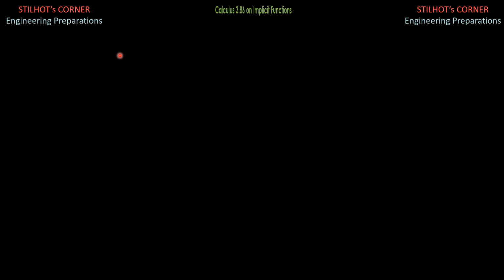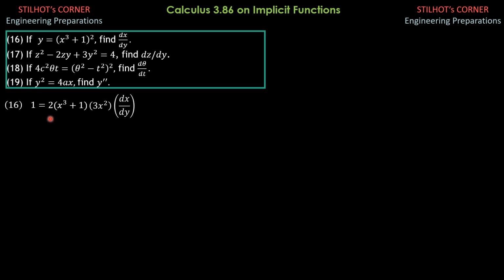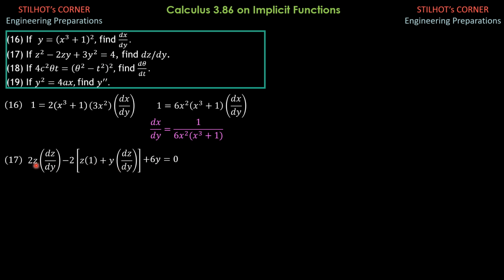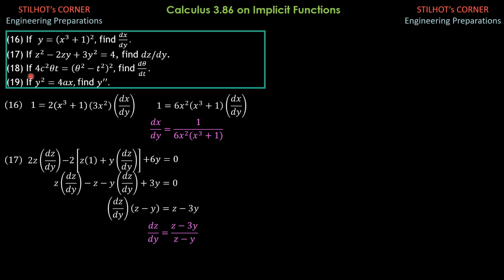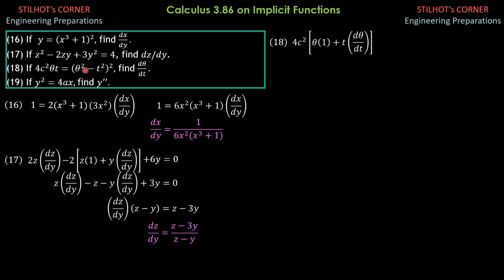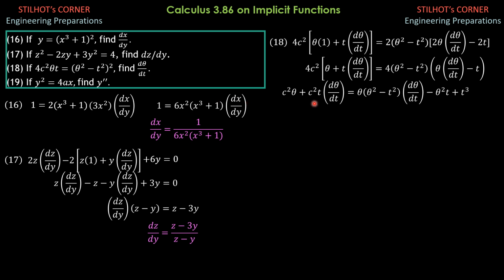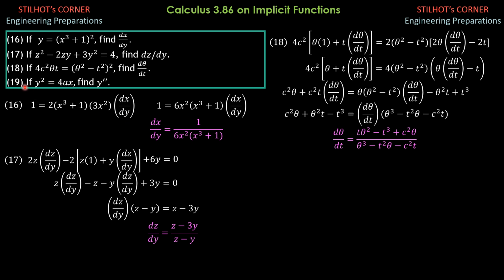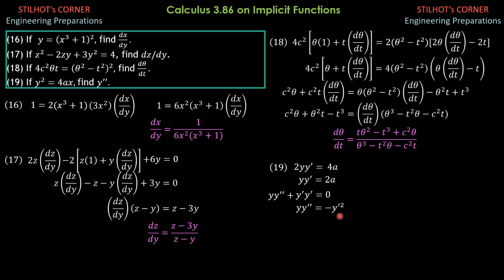Calculus 3.86 on Implicit Functions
This video contains 4 exercises on evaluating derivatives of implicit functions.